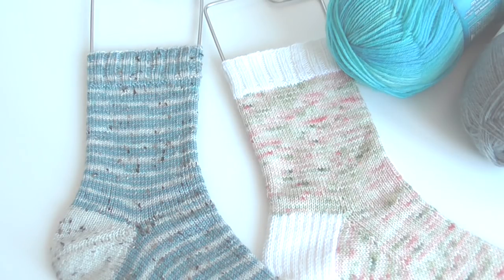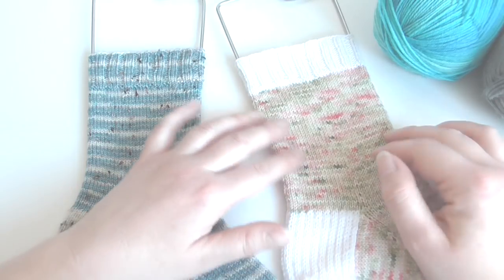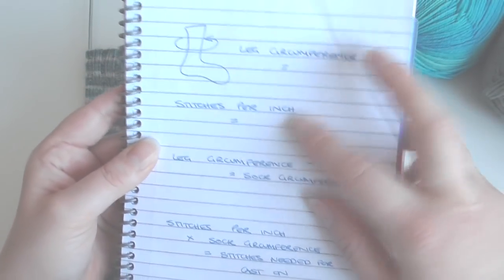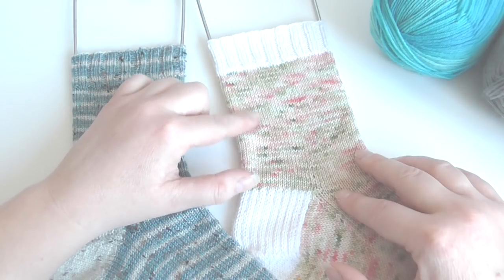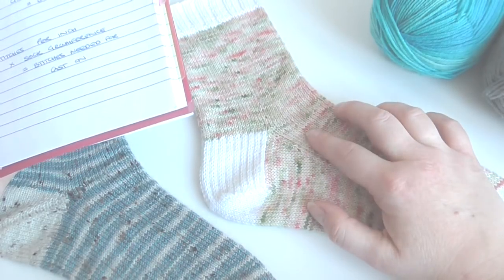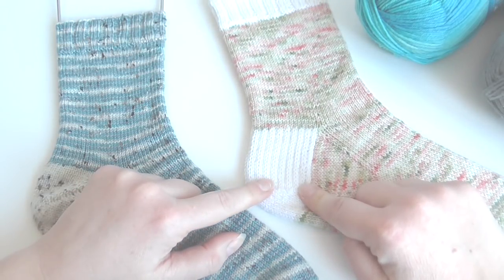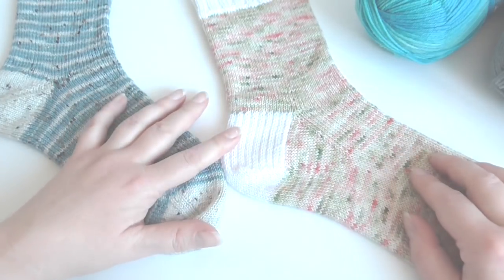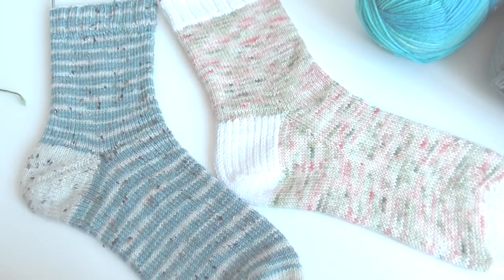How to knit socks that fit (4ply yarn)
This is a tutorial about how to get your socks to fit. Information on needle size and stitch count to start with applies to 4-ply/fingering yarns. However, the theory can be applied to any weight of yarn.

Here is the equations shown in the tutorial:

Leg circumference (in inches) - 1.5 inches = Sock circumference

Stitches per inch x sock circumference = stitches needed to cast on

Here is an example:

Leg circumference = 8 inches
Stitches per inch = 9 stitches per inch

8-1.5= 6.5 inches Sock circumference

9 x 6.5 = 58.5 stitches

I would round this up to 60 stitches